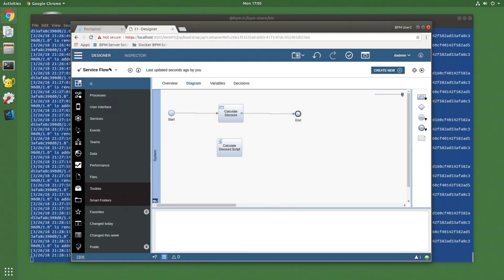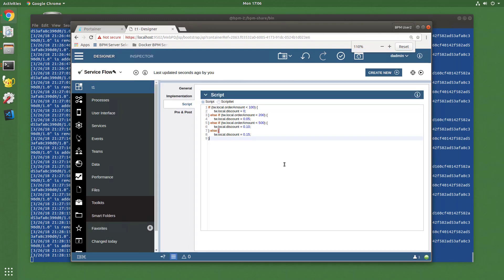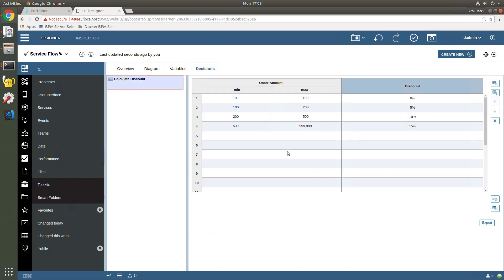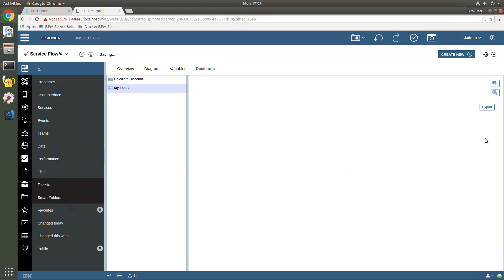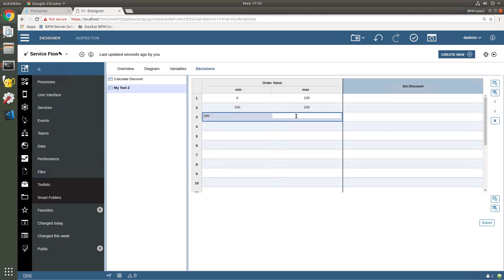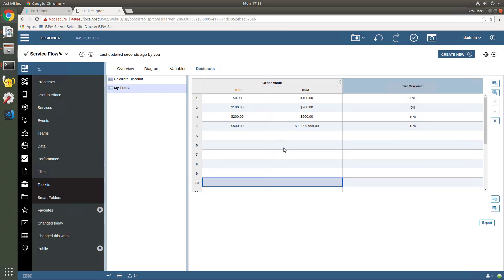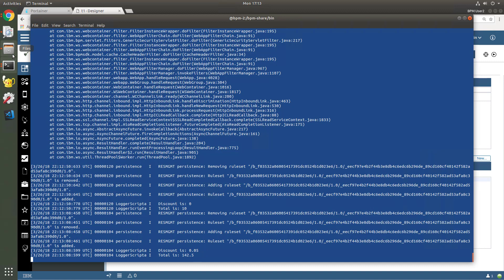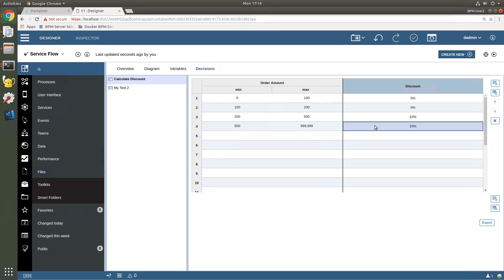BPM: Decision Tables in 8 6 0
A technical tutorial illustrating the use of the Decision Tables found in the 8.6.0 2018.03 service pack release.